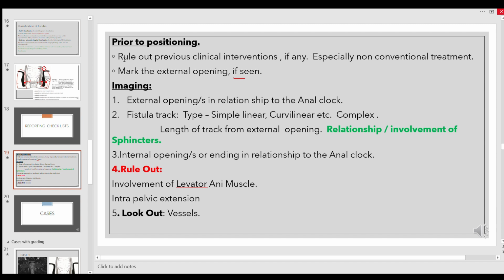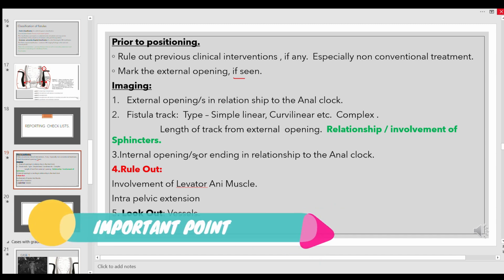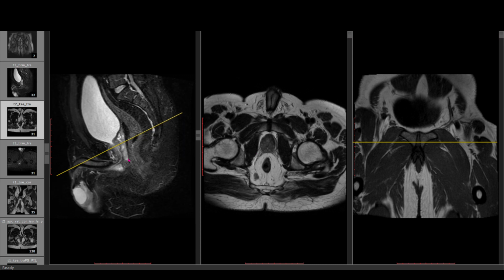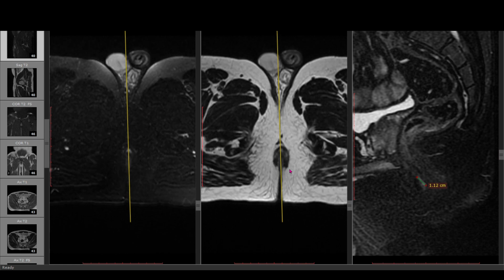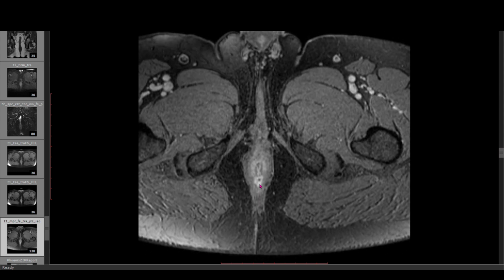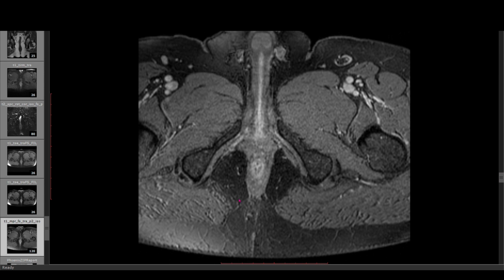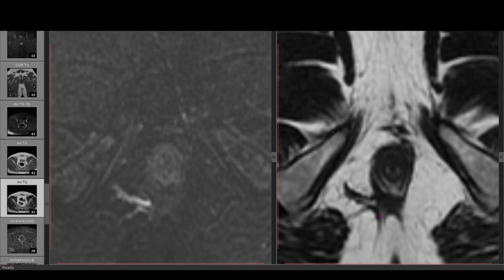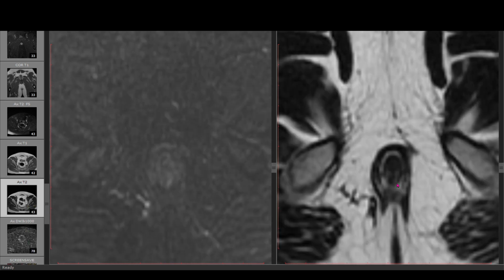MRI Fistulogram -Part II (Cases and Reporting terminology)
HI all.
Thank you for your continued support and love.
This has motivated me to upload the part II of the MR fistulogram video as soon as possible.
DO watch it in full.
All types have been described in detail.
Also Join the.interventionist_rad in INSTAGRAM.

Follow us in Instagram:
the.interventionist_rad